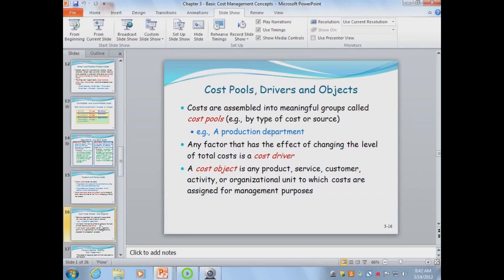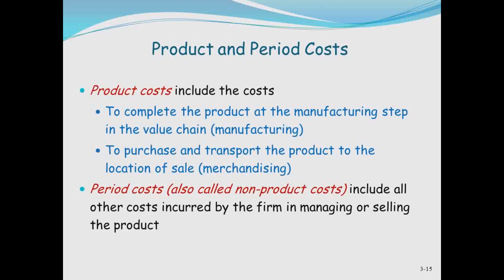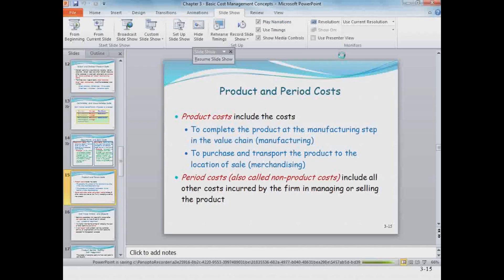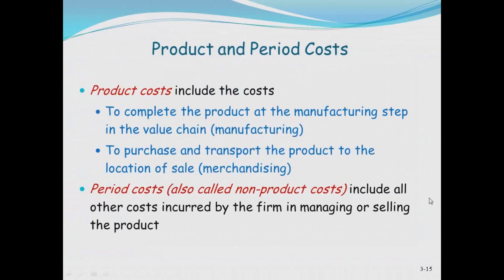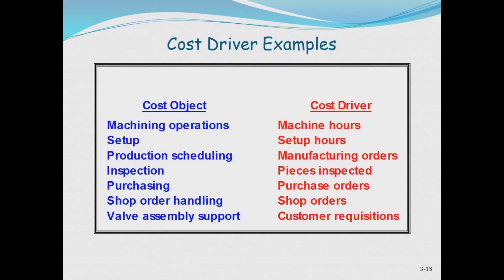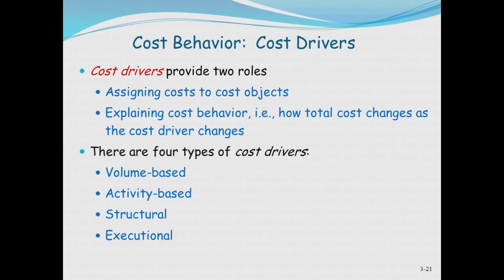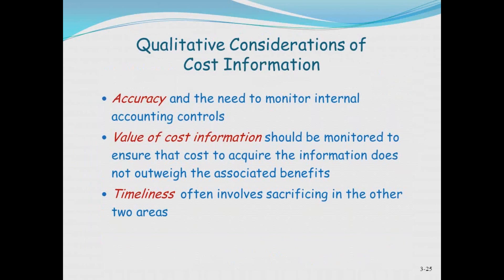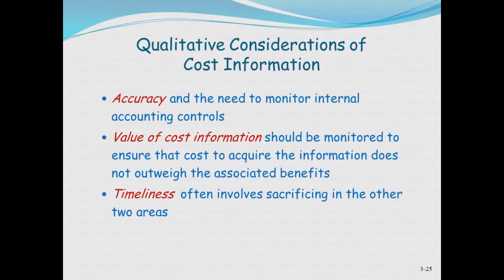Cost Management Concepts P2 - Management & Cost Accounting - Spring 2013 - Professor Noel Cooperberg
Lecture 4:  Basic Cost Management Concepts (Part 2)
by Professor Noel Cooperberg
(Chapter 3)

After briefly reviewing product and period costs (from the previous lecture), the Professor goes on to give in-depth explanations of cost pools, cost drivers, and cost objects.  The method of assigning costs to activities using cost drivers is also shown.

Product and Period Costs:  0:52

Cost Pools, Drivers, and Objects:  1:21

Cost Driver Examples:  3:51

Cost Assignment (General Principles flow-chart):  4:39

Cost Drivers (flow-chart):  5:45

Cost Behavior (of Cost Drivers):  6:11

Types of Production Processes (chart):  7:00

Qualitative Considerations of Cost Information: 10:02

Product costs include the costs to complete the product at the manufacturing step in the value chain (manufacturing) and to purchase and transport the product to the location of sale (merchandising).  Period costs (also called non-product costs) include all other costs incurred by the firm in managing or selling the product.

Costs are assembled into meaningful groups called cost pools.  Any factor that has the effect of changing the level of total costs is a cost driver.  A cost object is any product, service, customer, activity, or organizational unit to which costs are assigned for management purposes.

Direct costs can be easily traced to a cost pool or cost object.  Indirect costs, on theo ther hand, cannot be traced easily.  Assignment is made through the use of cost drivers (via a process known as cost allocation).  These cost drivers are often called allocation bases.

Cost drivers provide two roles.  They assign costs to cost objects, and also explain cost behavior (i.e. how total cost changes as the cost driver changes).  There are four types of cost drivers - volume, activity, structural, and executional based cost drivers.

Qualitative considerations of cost information include: accuracy and the need to monitor internal accounting controls.  Value of cost information should be monitored to ensure that cost to acquire the information does not outweigh the associated benefits.  Timeliness often involves sacrificing in the other two areas.